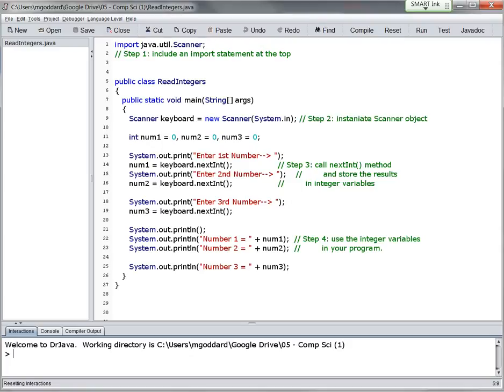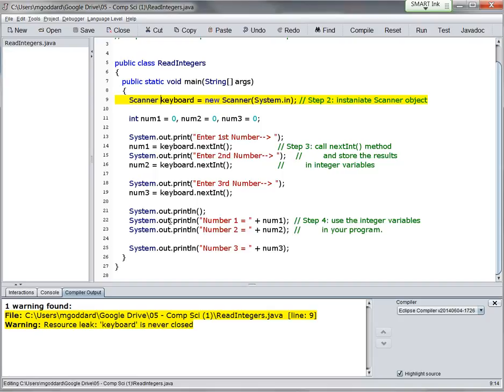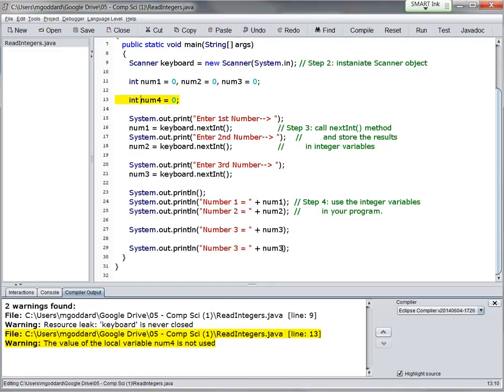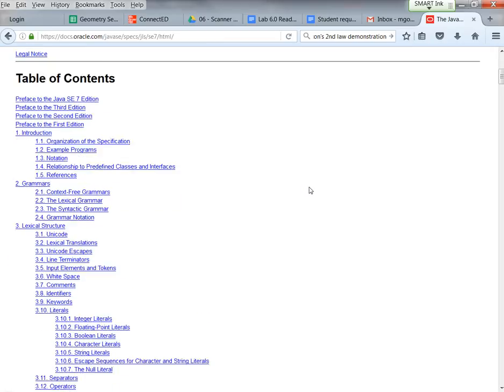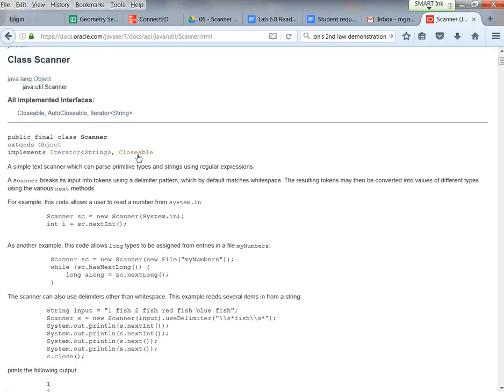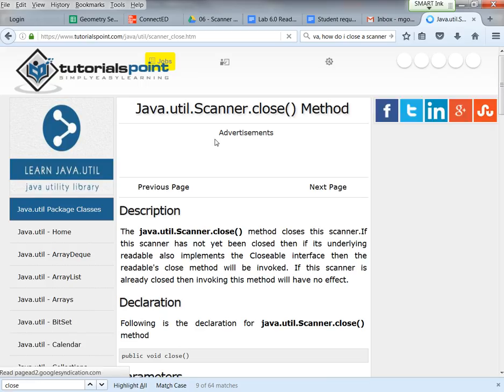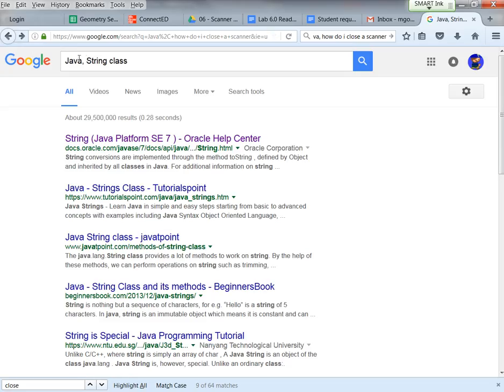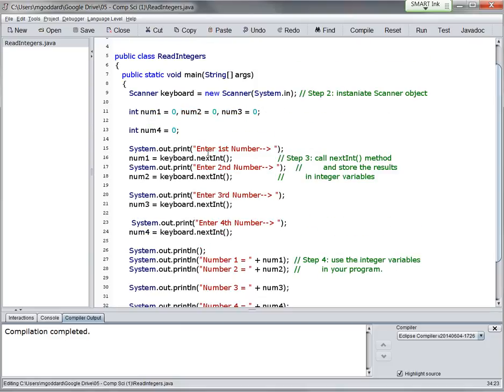Warnings, Scanners, and the Java Documentation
The difference between warnings and errors from the compiler.
Intro to the Java language reference.
How to close a Scanner object.